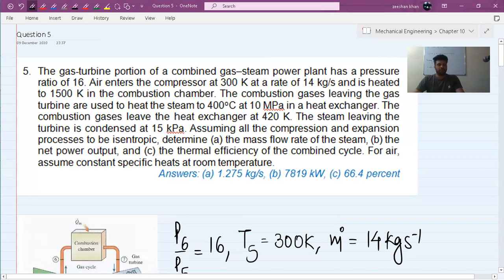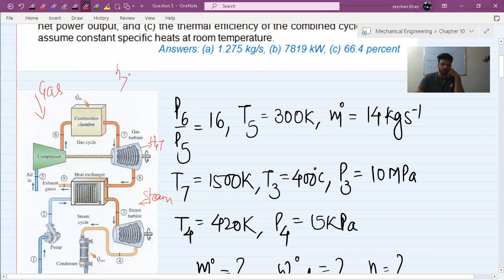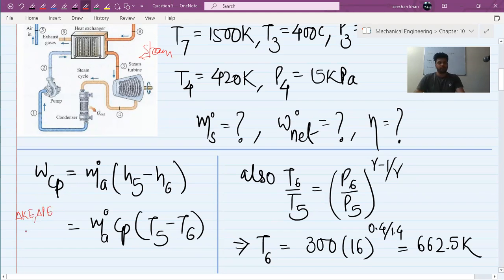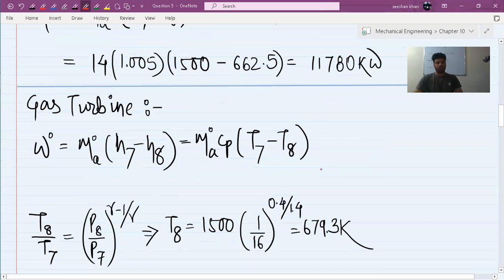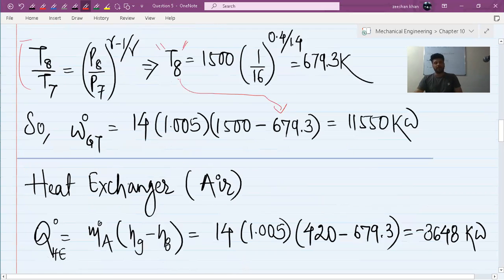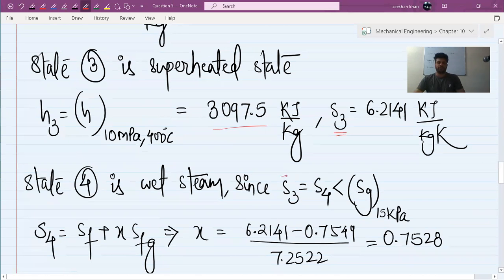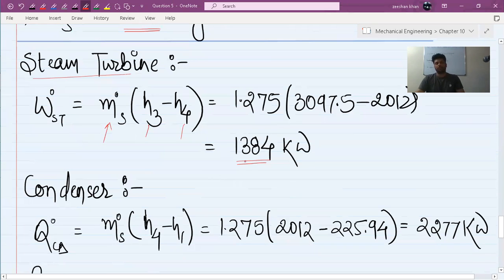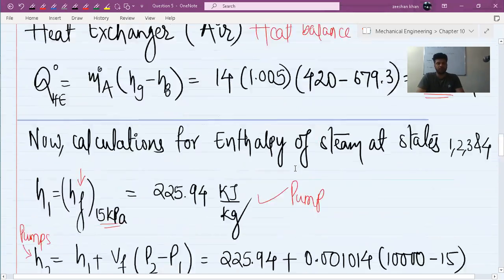Combined Gas and Steam Turbine Numerical